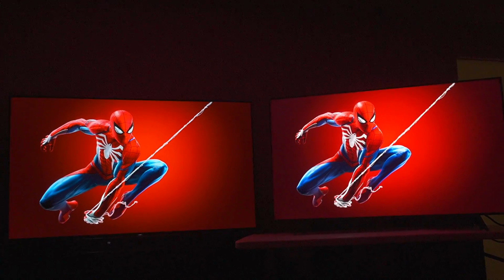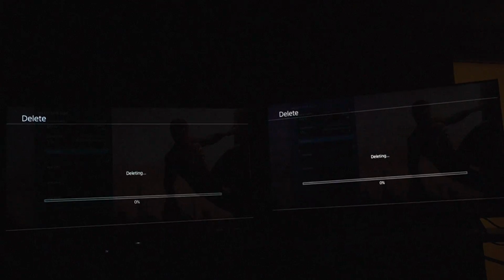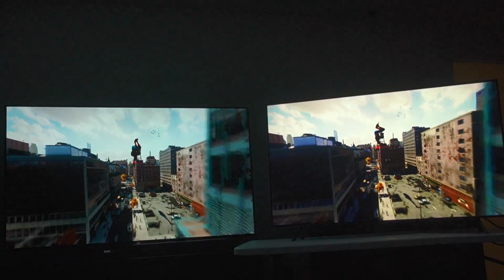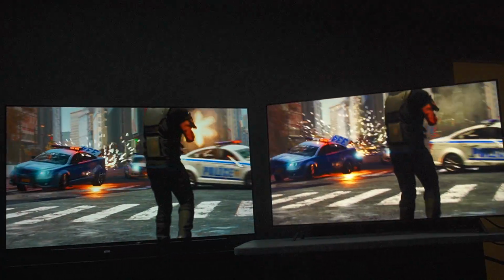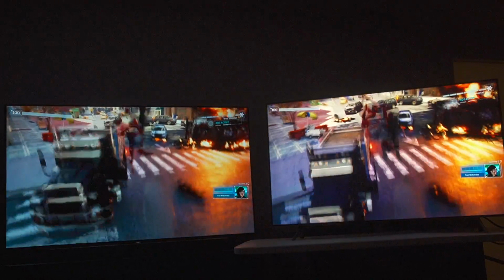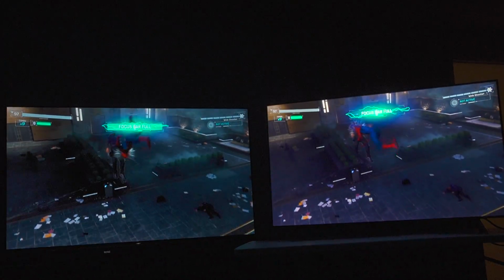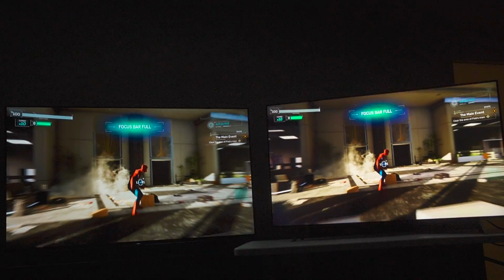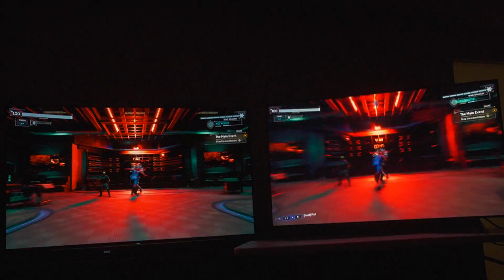Sony A8G/AG8 Review| This Is The Best Oled Of 2019 - But Still Has A Few Problems!| S2•Ep•786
》Overview:
The Sony A8G/AG8 review. This is a very casual straight forward review of what to expect from the A8G. I compare it to the Q8FN, and truly enjoy the results! Hope this helps you.

》Source:
Quantum TV

》Summary:
The Sony A8G/AG8 4k HDR Smart TV Review.